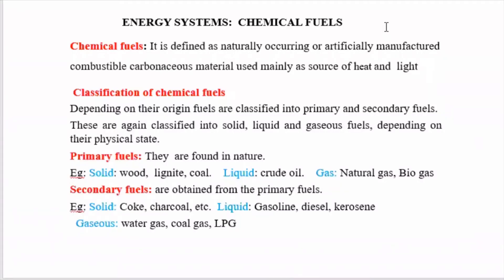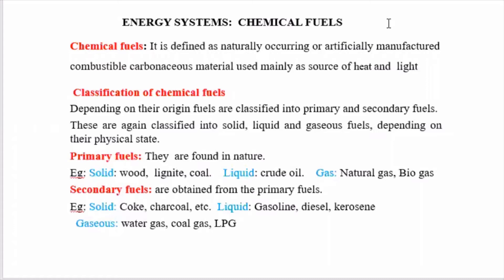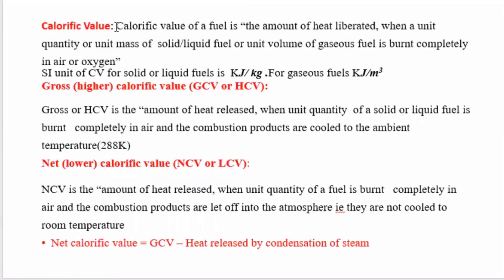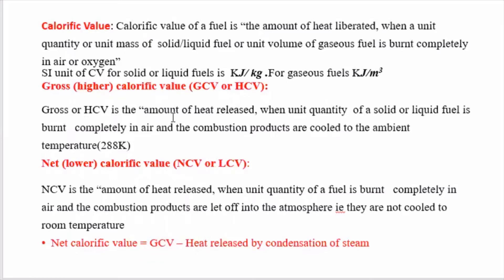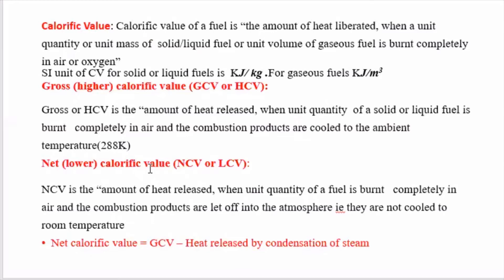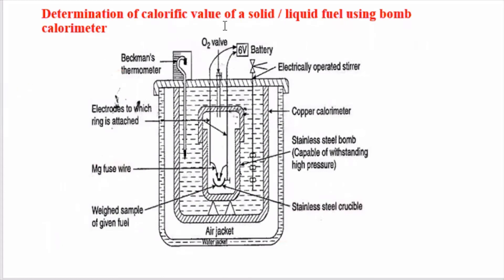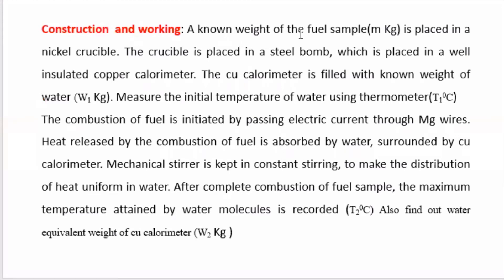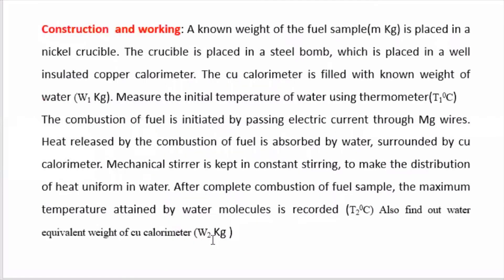BS Online Classes by Cambridge Institute of Technology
Module:3: Chemical Fuels by Dr Ravi Shankar
 Definition of a chemical fuel, classification,  Calorific value: Definition, Gross and Net calorific value, Calculation of Net calorific value, Construction and working of Bomb Calorimeter,
Problems on Bomb Calorimeter